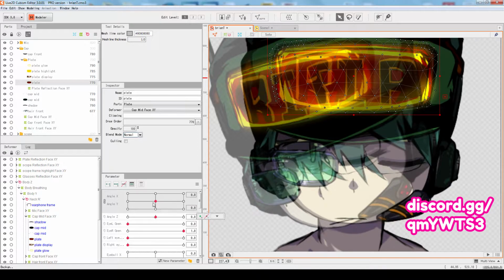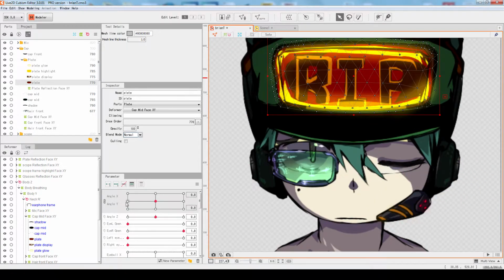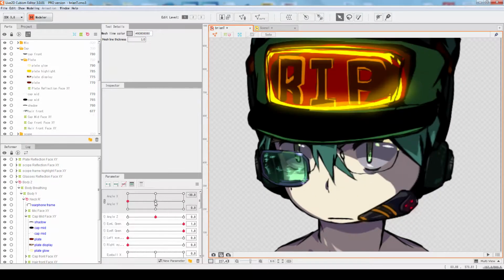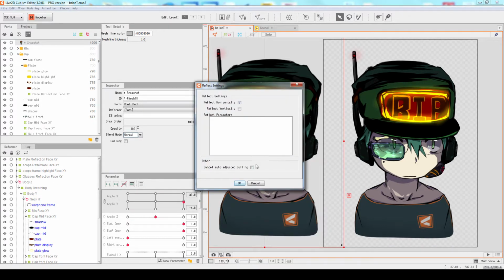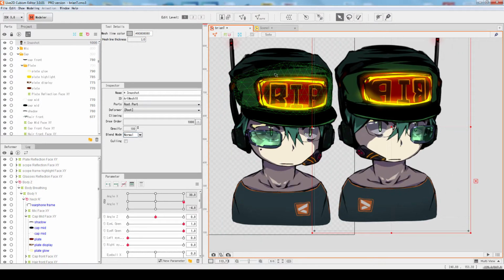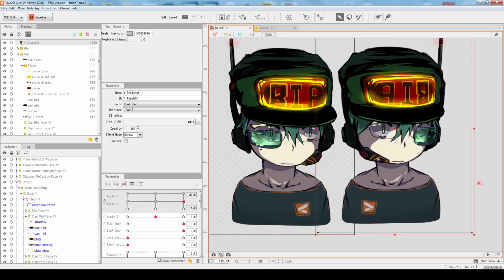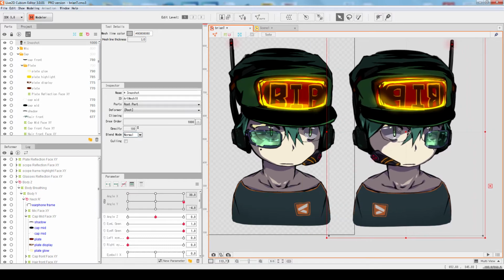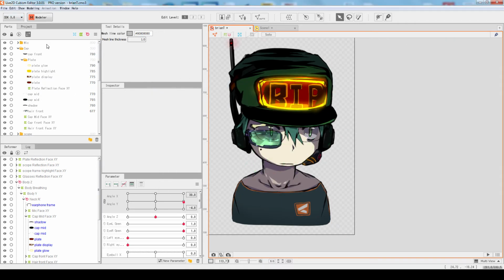Live2D Cubism 3 Crash Course Ep.04 - Snapshot function *Neat!*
From 2.1 to 3.0, this crash course series covers what you need to know about the interface and basic functions.